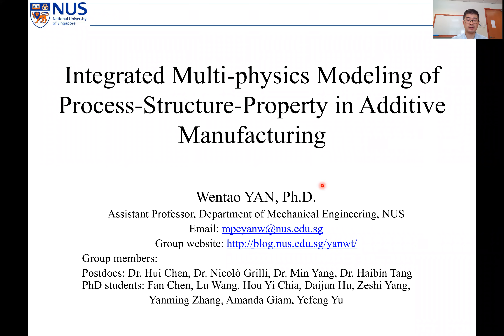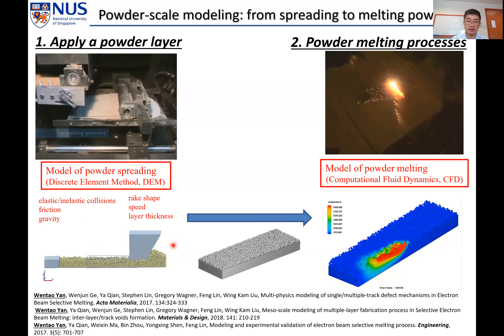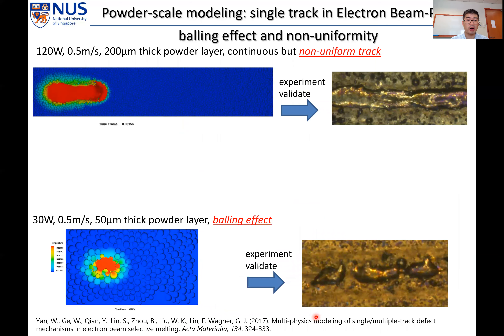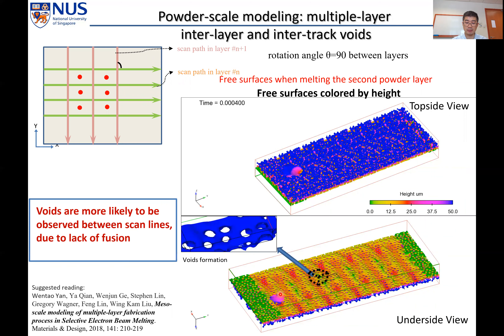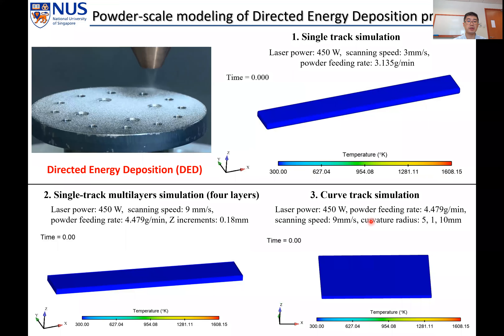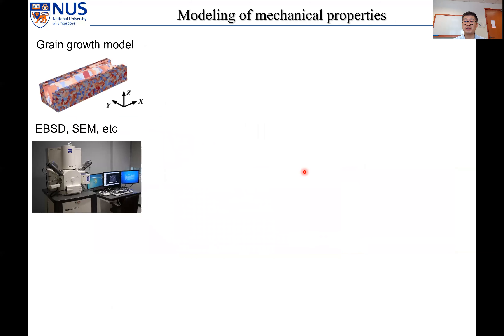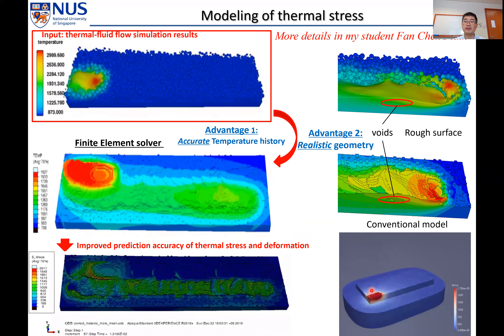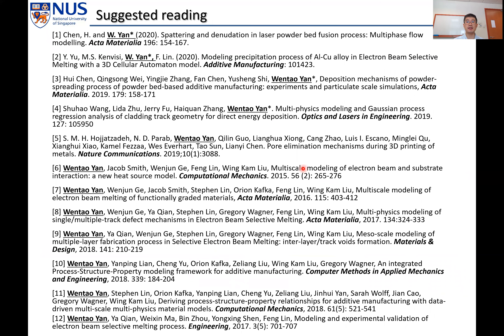Integrated Multi-physics Modeling of Process-Structure-Property in Additive Manufacturing-Wentao Yan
Dr. Wentao Yan gave a presentation "Integrated Multi-physics Modeling of Process-Structure-Property in Additive Manufacturing" at the 32nd Annual Solid Freeform Fabrication SYMPOSIUM (virtual) August 2-4, 2021.